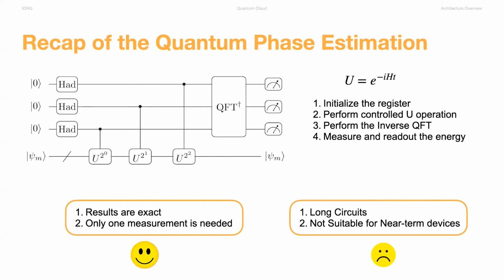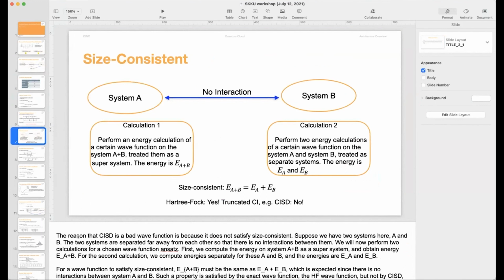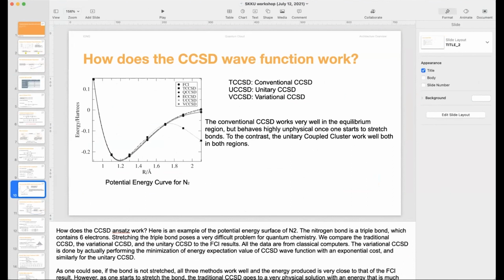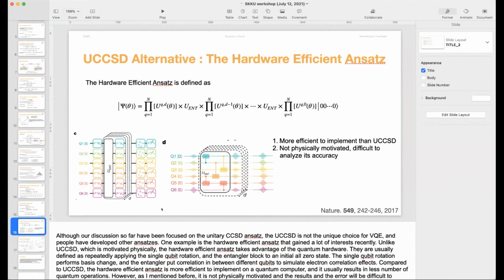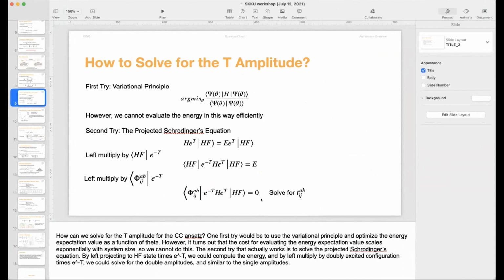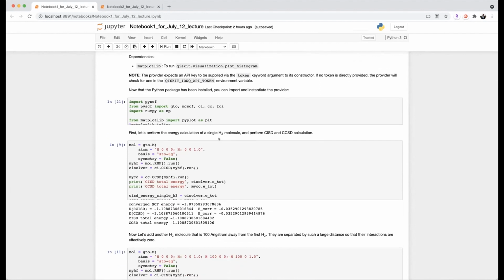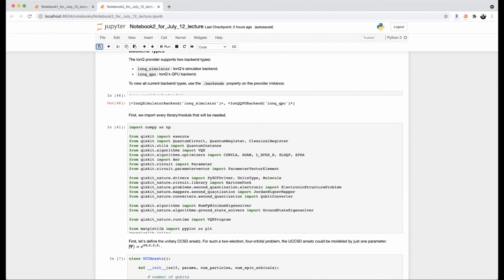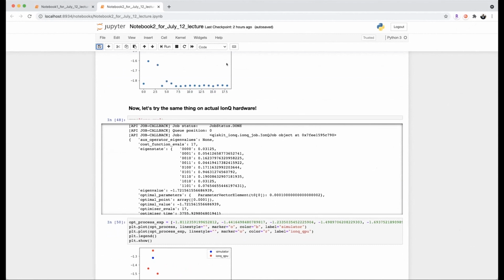Variational Quantum Eigensolver and Coupled Clusters